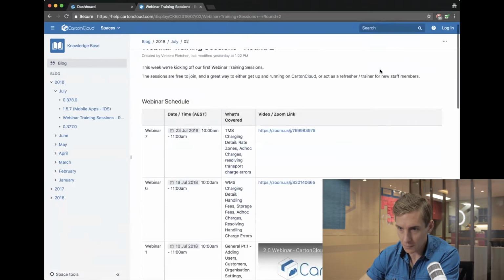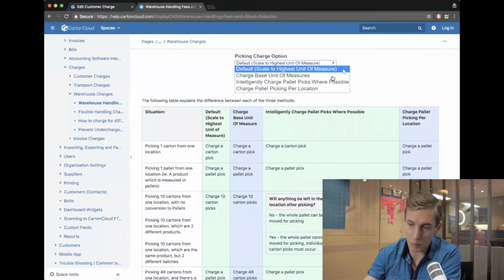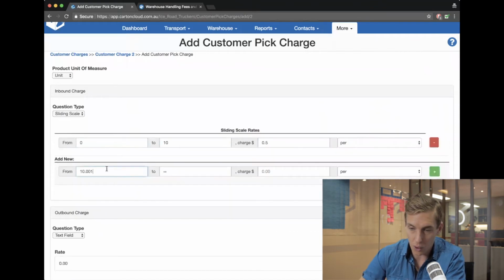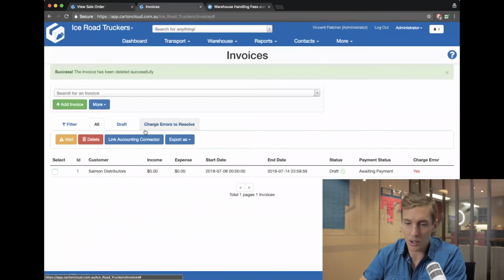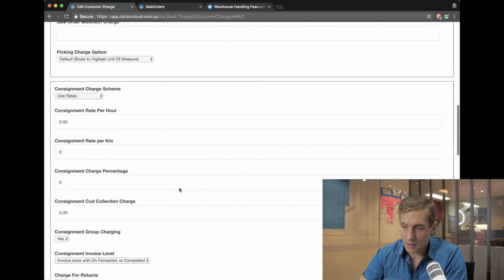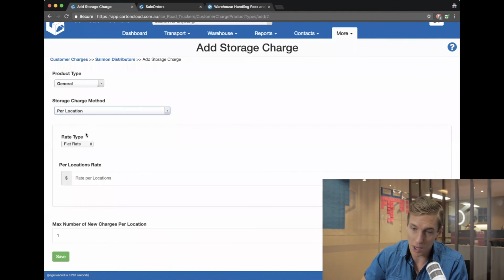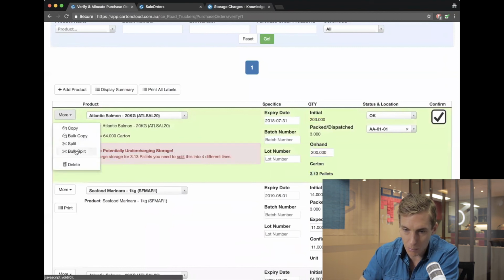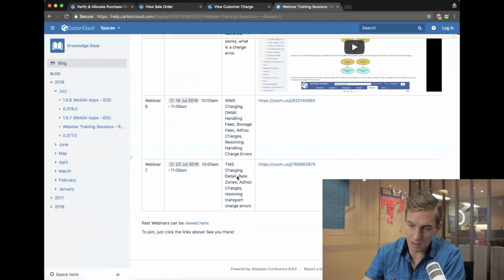2.6 Webinar - Warehouse (WMS) Charging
00:00 - Overview
01:50 - Where to find more information
02:20 - Customer Charges
05:00 - Picking Charge Options
12:40 - Putaway Charge Options
15:03 - Handling Charges

Explanation of a lot of key points within Invoicing, comprised of the below:
19:40 - Explaining how Invoice Deletion Works
20:50 - Manually Charging Jobs
22:40 - Finalising Charges

25:50 - Adhoc Charges
29:15 - Adhoc Charge Description Template
30:38 - Storage Charges
31:35 - Charge Product Type Option
34:10 - Double Charge Storage
36:30 - Max Number of New Charges Per Location
38:46 - Storage Charge Methods
45:50 - Undercharged Storage Example
51:40 - Resolving Charge Errors Easily
54:00 - Closing and how to find out more information

Ready to automate your warehouse rates? First, test your knowledge with our Webinar 2.6 Test Questions